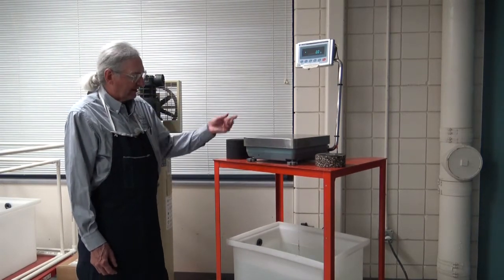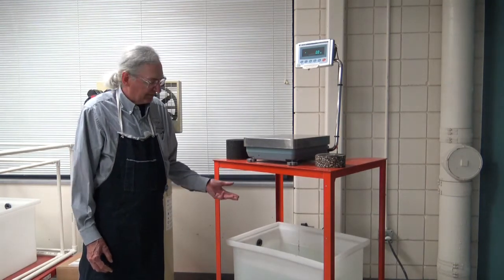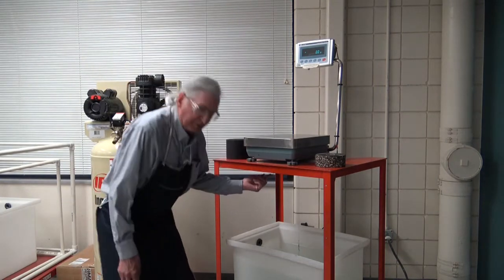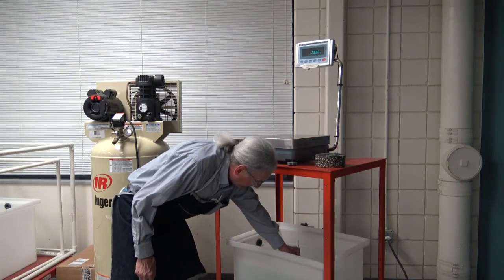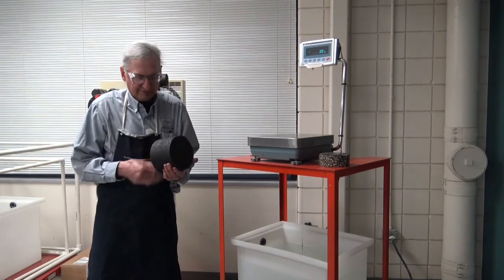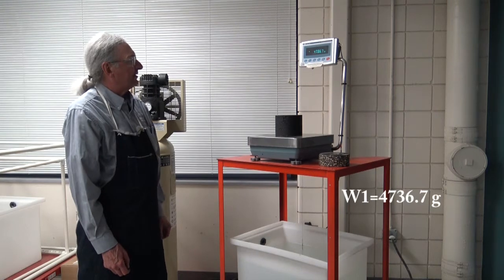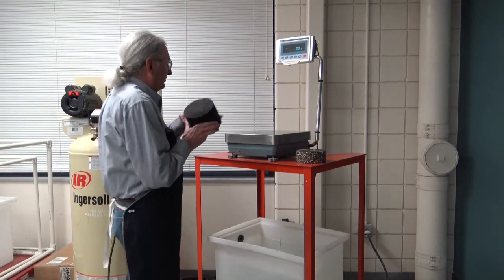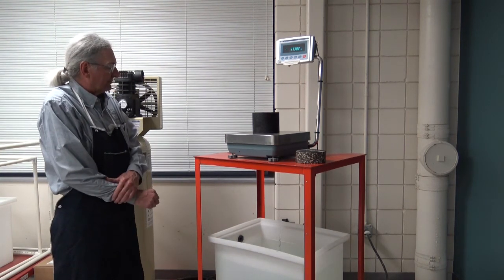IM 321 Gmb (Density)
Bulk Specific Gravity
John Hinrichsen, Iowa DOT retired
DMACC Instructor